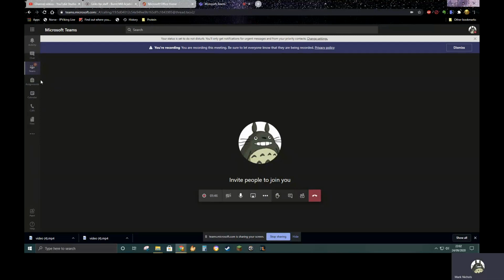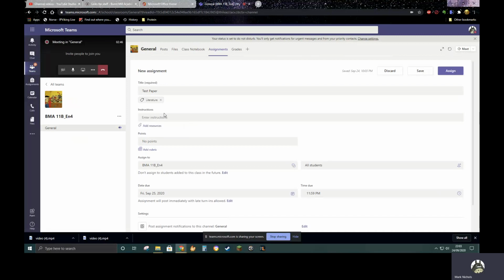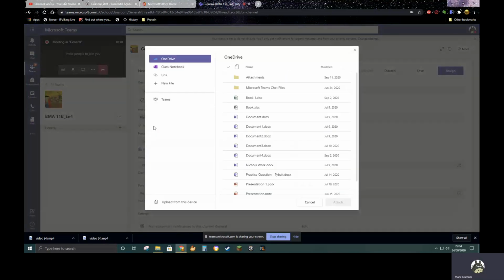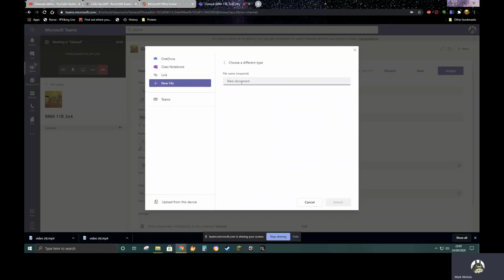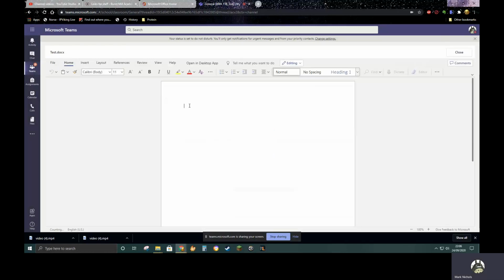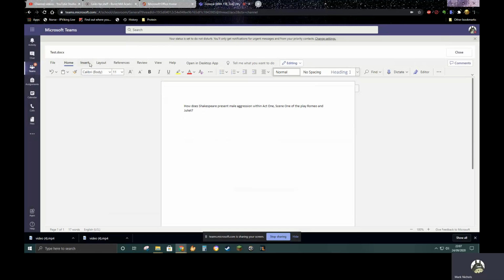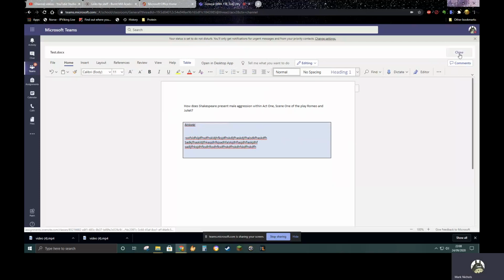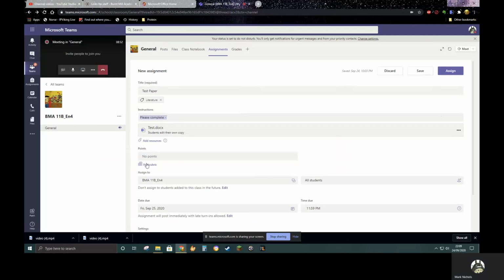Teams Assignment Setting - Editable Word Doc Online - GCSE English - Remote Learning -Teams Tutorial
Hi there - I have trialled using Teams during the Lockdown period and have created user friendly (I hope) training video's for all those GCSE teachers out there that may be teaching from home or preparing to do so in the near future.